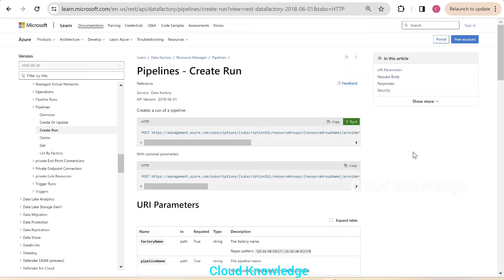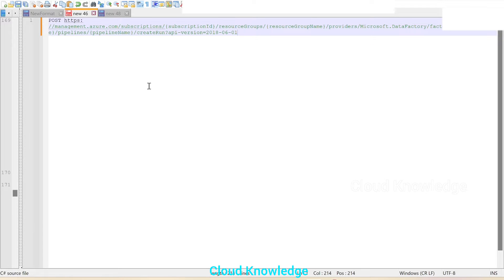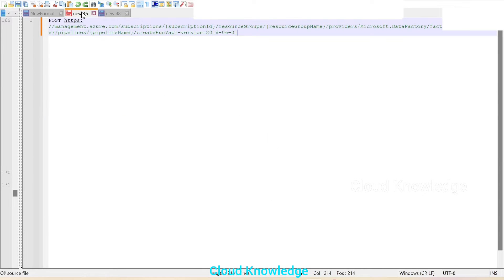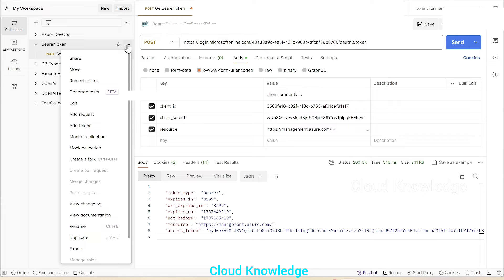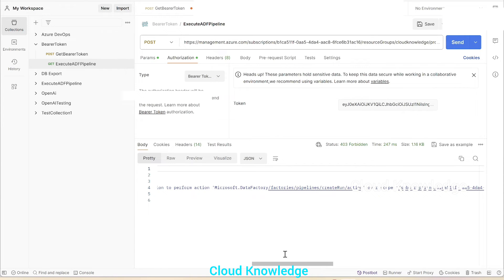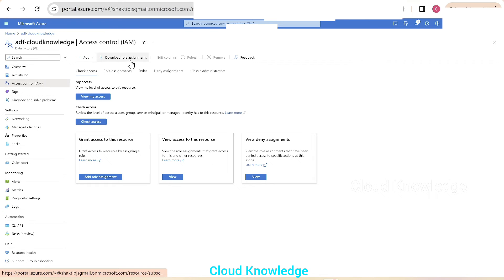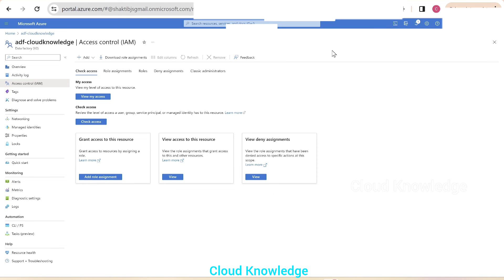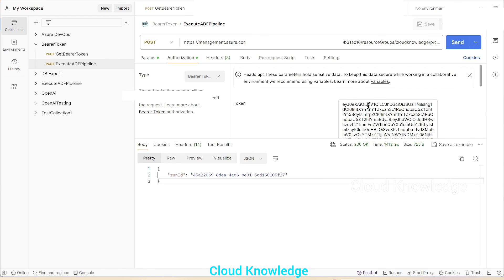Execute ADF Pipeline using Postman Tool | Run Pipeline via Postman with Bearer Token